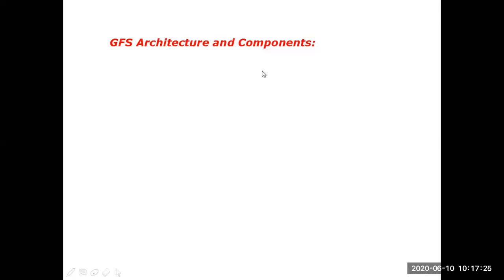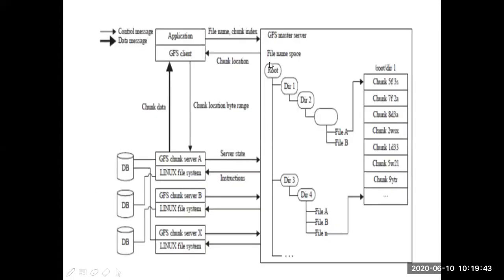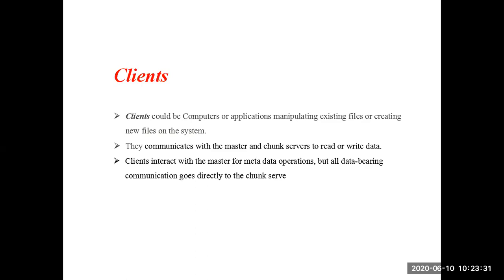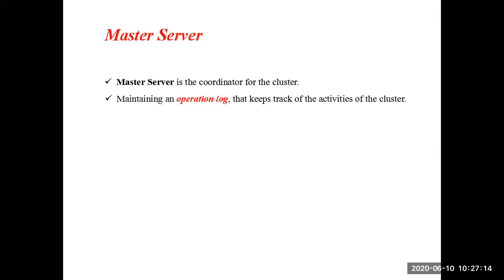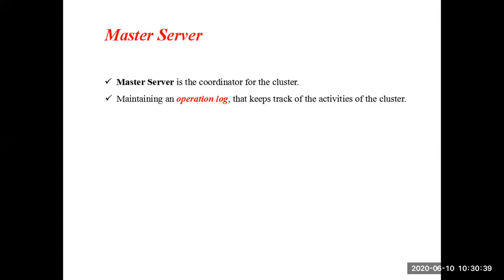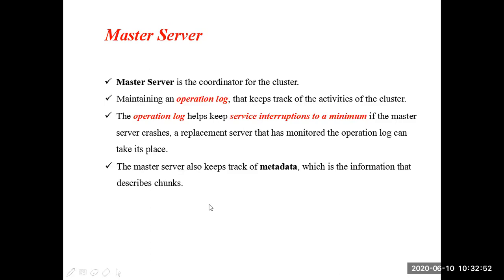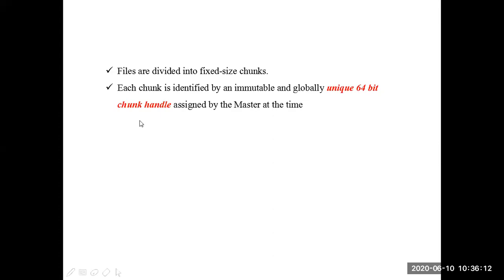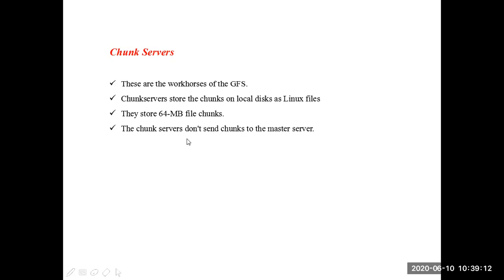Architecture of Google File System